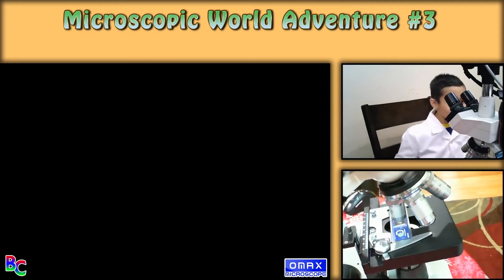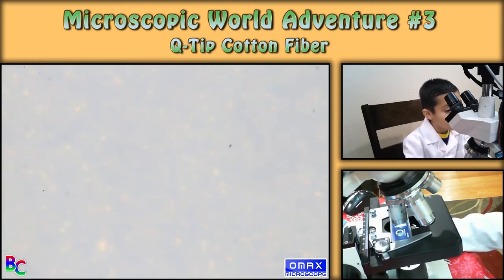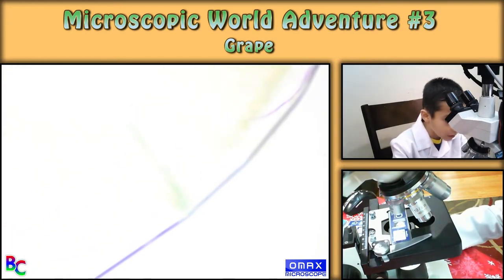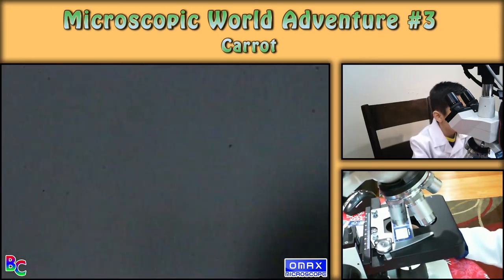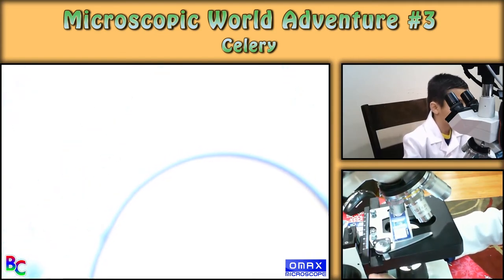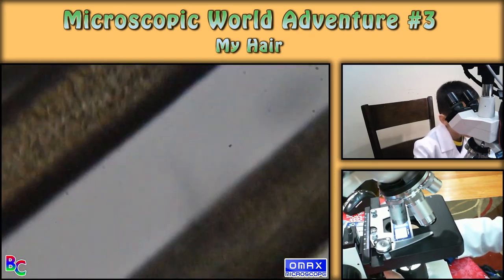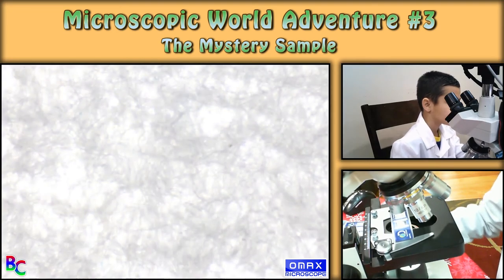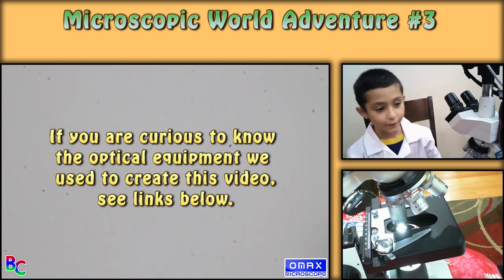Microscopic World Adventure #3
Microscopic World Adventure #2 - Q-Tip, Grape, Carrot, Celery, My Hair and The Mystery Sample.

Used in this Video:
OMAX 40X-2500X LED Digital Trinocular Lab Compound Microscope

OMAX Microscope Adapter